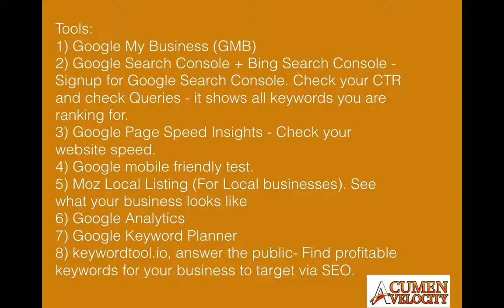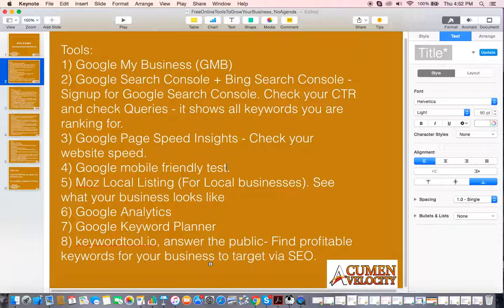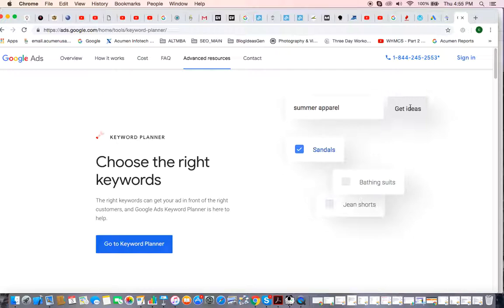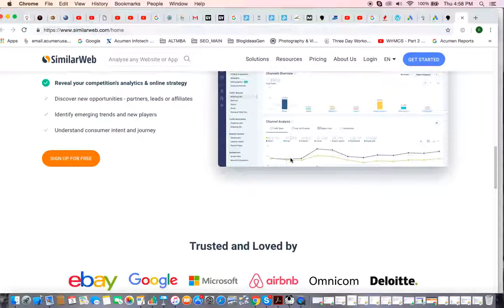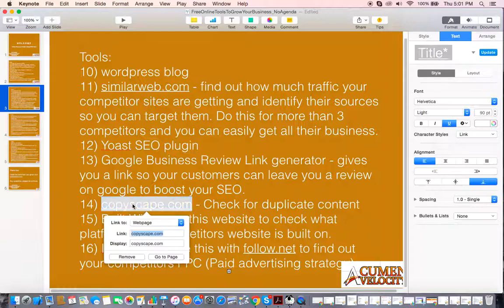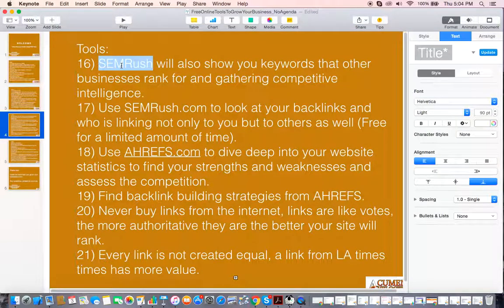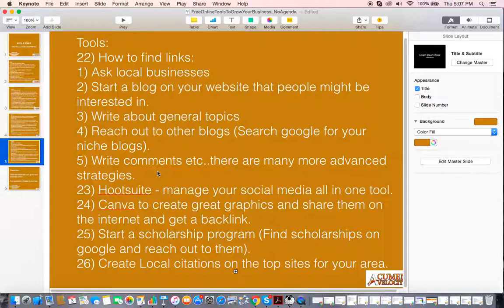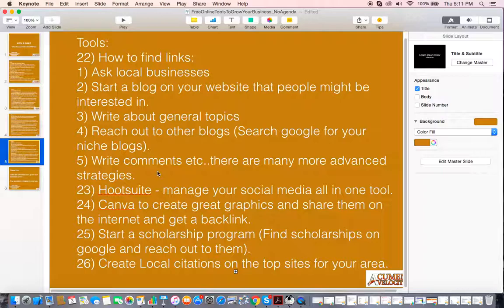Growth marketing using free tools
Growing a business in this age of digital marketing might seem daunting. Here are some free tools that are helpful for every marketeer to know. If you are new to marketing you need to know these. If you are a seasoned marketer, you still need to remember how to use these.